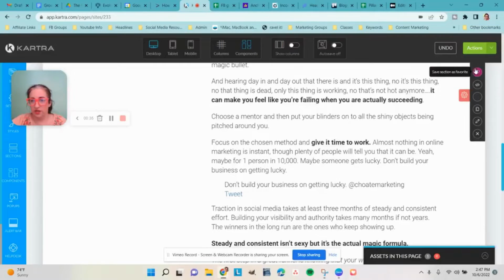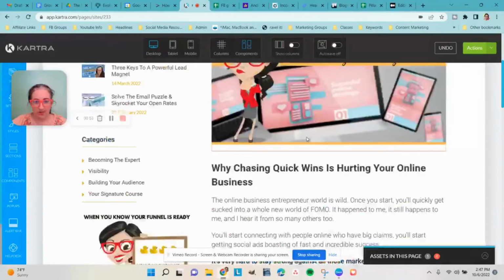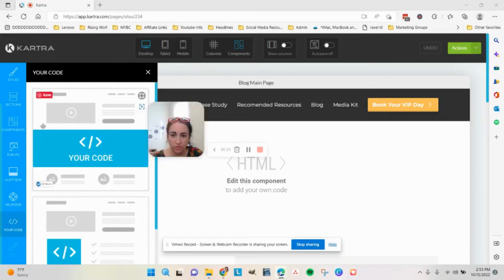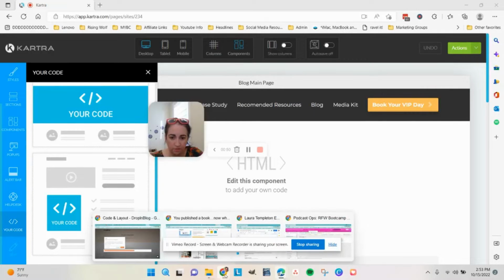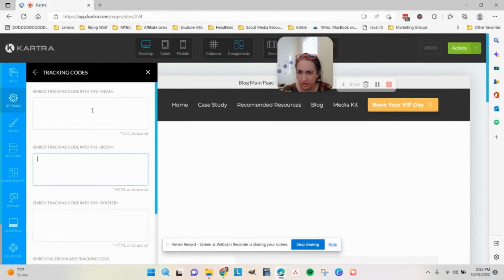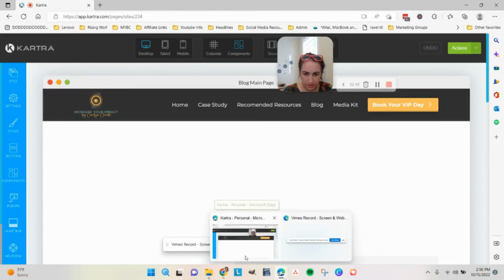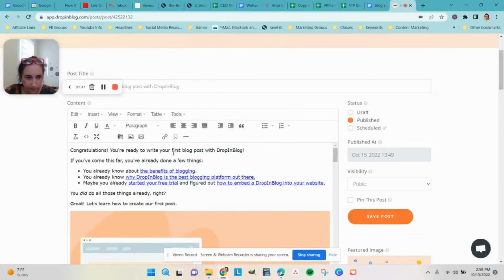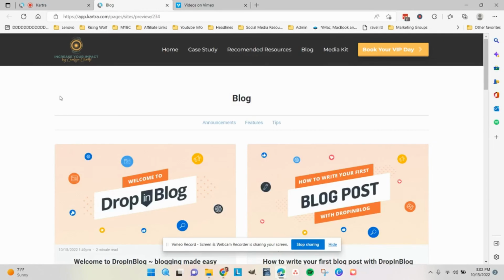Blogging On Kartra: Two Solutions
You may have heard that Kartra doesn't have a native blogging platform, but what does that actually mean?

In this video I will explain what the difference is between a blog and a webpage as well as two ways you can integrate a blog with Kartra.

One is a work-around within the platform and the other is a separate software designed for this purpose called Drop In Blog

Kartra just put out a reel suggesting to use their membership platform as a blog but I tried it out and there isn't enough SEO functionality to make that feasable.

Kartra is an all in one marketing platform that lets you do everything from creating beautiful landing pages to building powerful email marketing campaigns. Plus, with Kartra's built in CRM, you can keep track of your leads and customers like a pro!